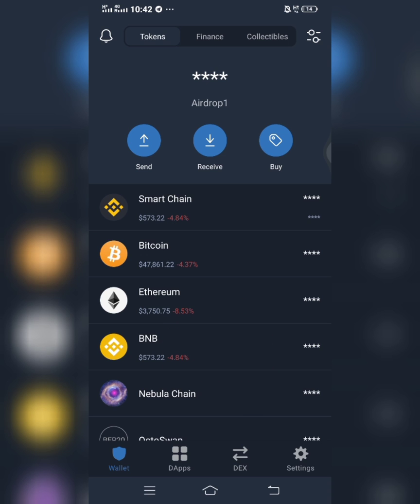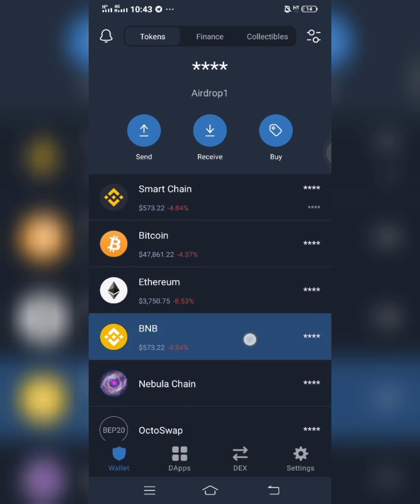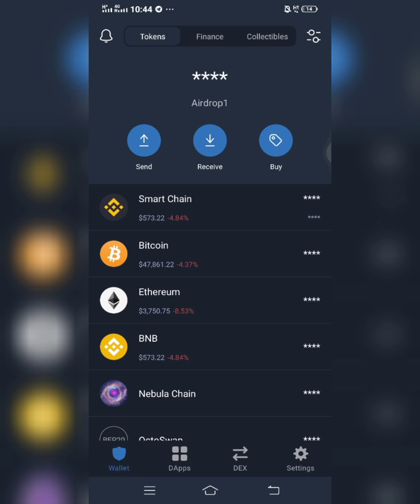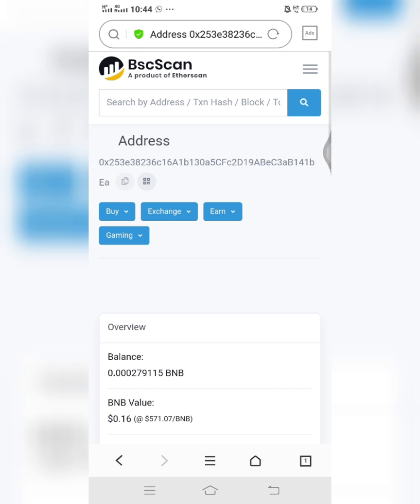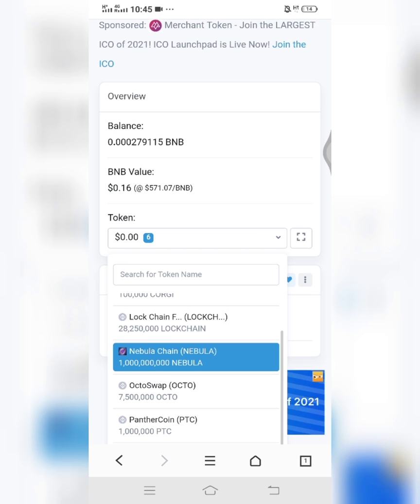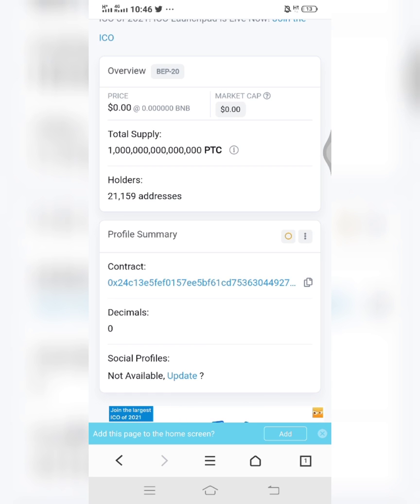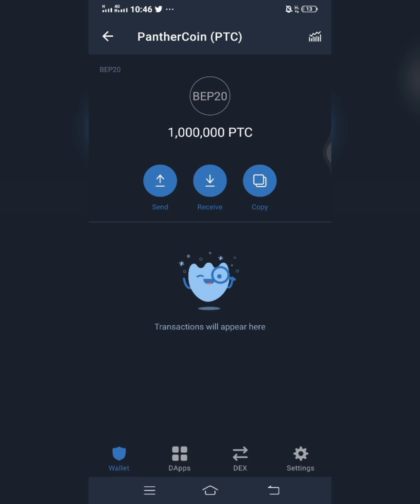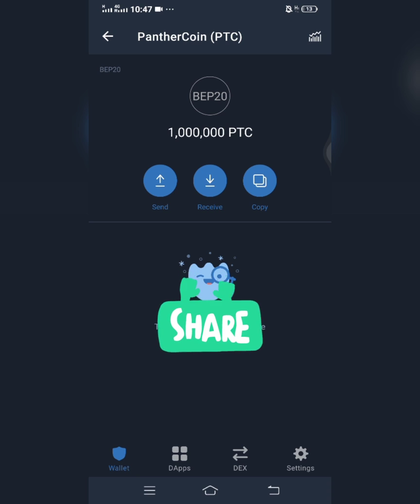HOW TO SCAN YOUR WALLET ON BSCSCAN IN ORDER TO SHOW THE HIDDEN COIN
Some coins are hidden in your trustwallet. All you have to do is to scan your wallet on Bscscan so as to let them show up. This video explains it all